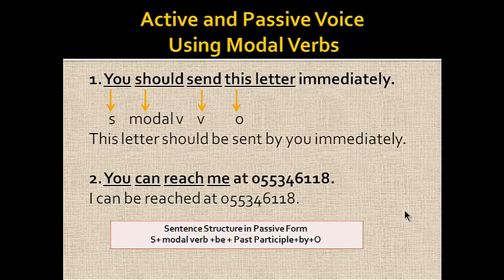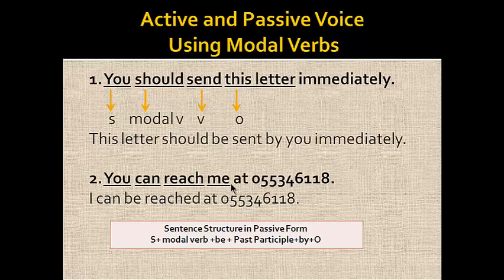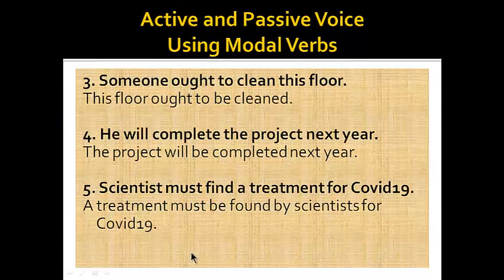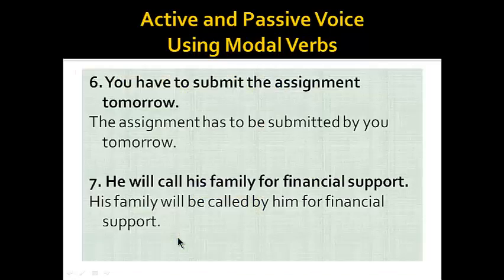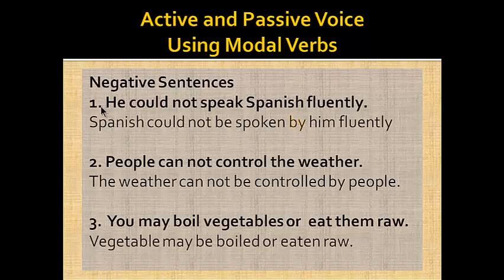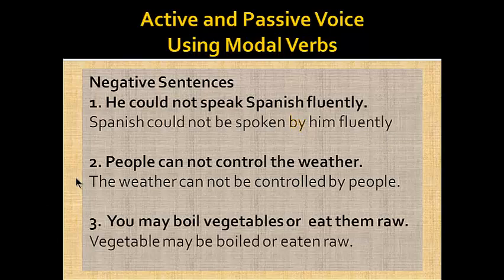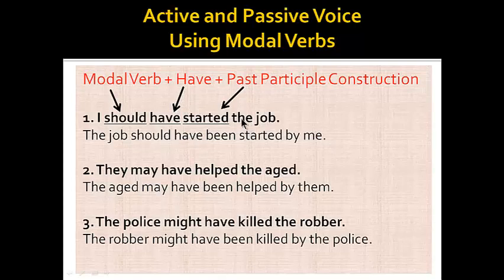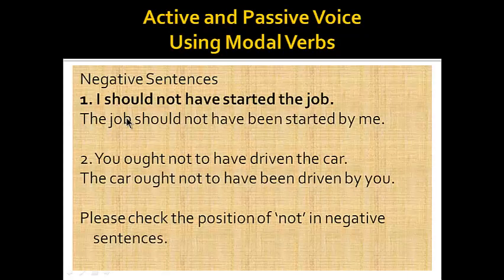Active and Passive Voice Using Modal Verbs